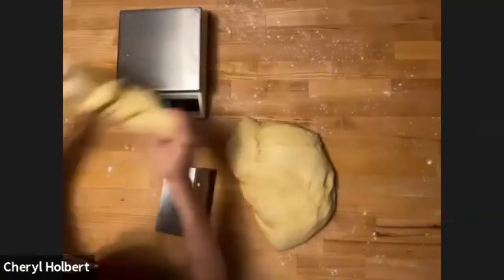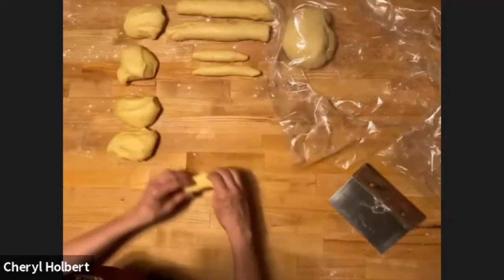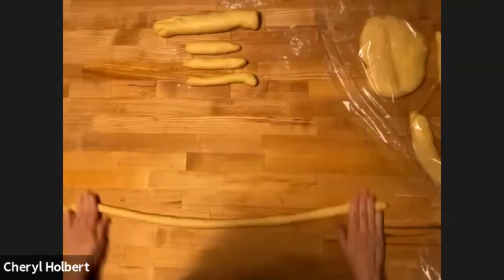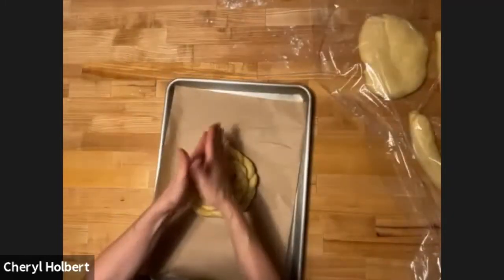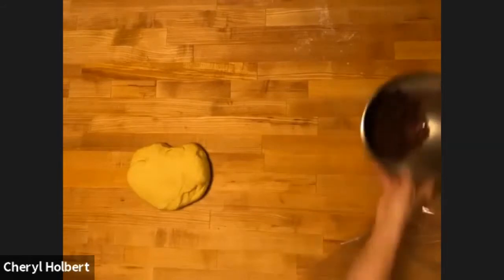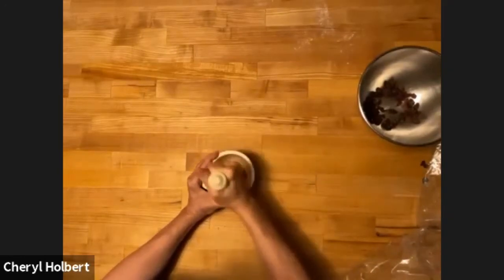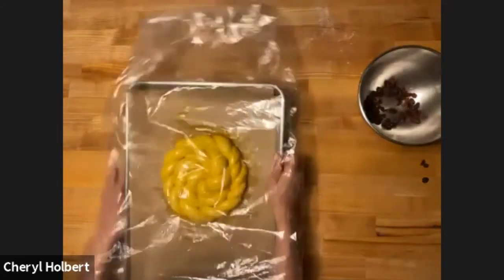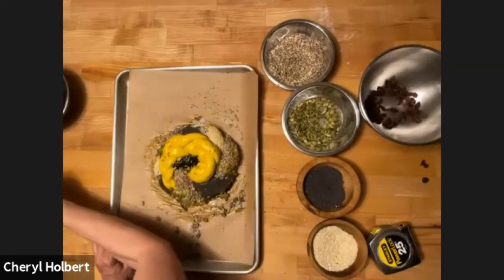The Nosher: Round Challah Shaping with Cheryl Holbert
Cheryl Holbert of Nomad Bakery will demonstrate how to create both simple and intricate round challah shapes. You can use her signature challah recipe or vegan challah recipe (or any other challah recipe) if you want to bake along with her. Hosted by Nosher editor Shannon Sarna.